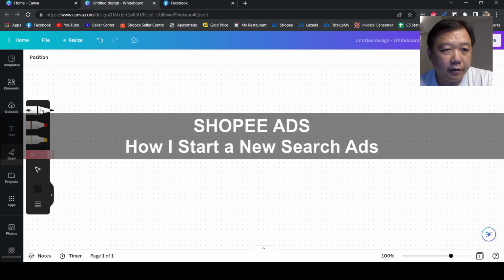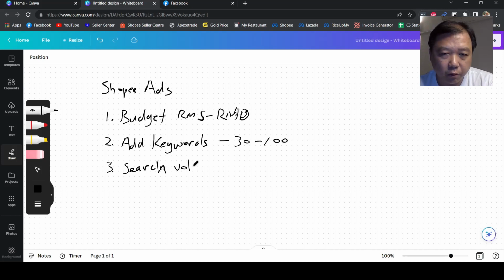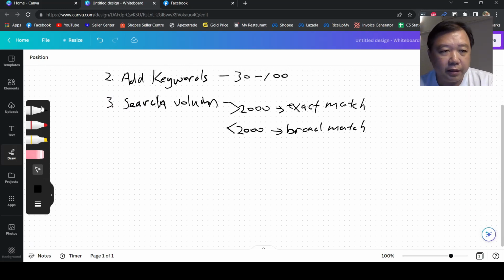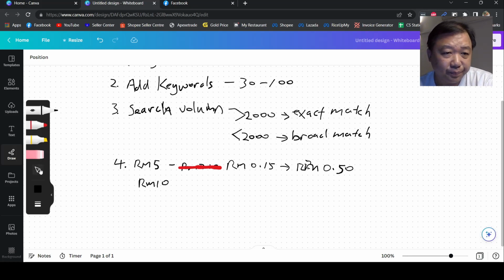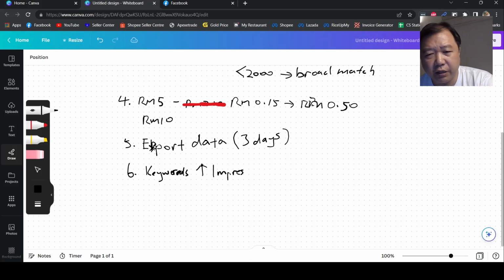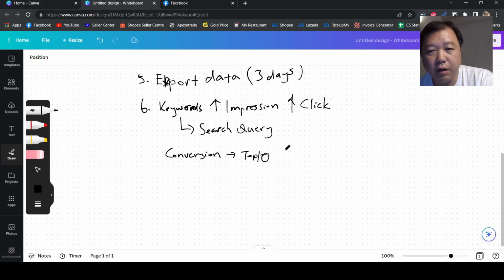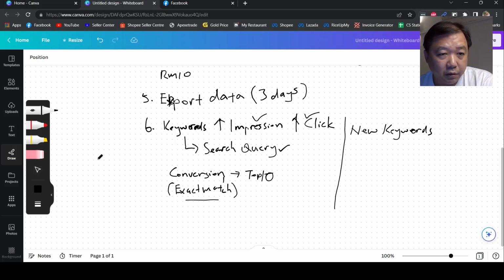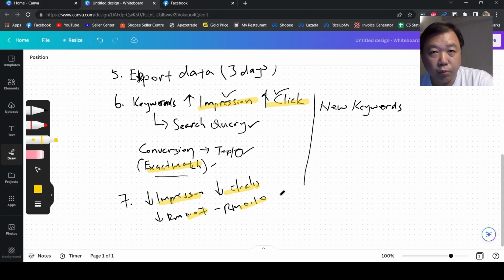How to Start a New Shopee Ads the Correct Way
There are many ways to start a new Shopee Ads for your listings. Here I share the way I do it.